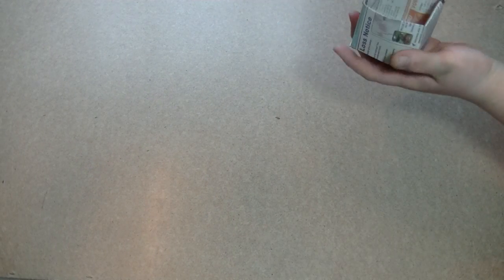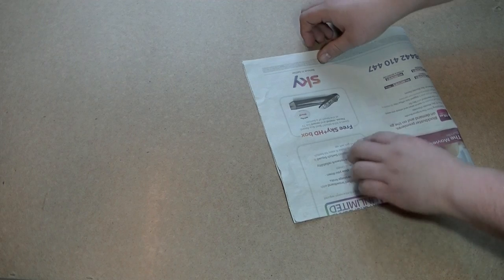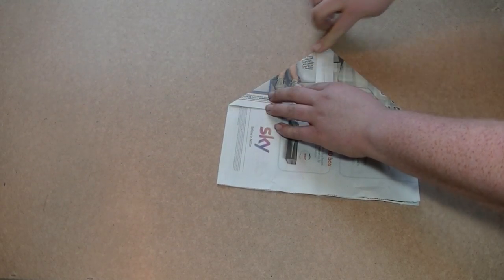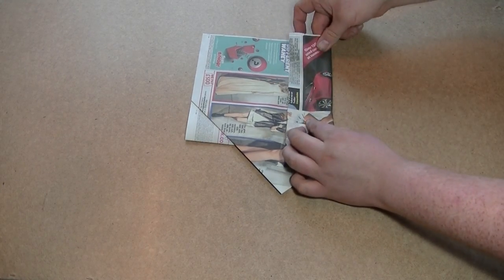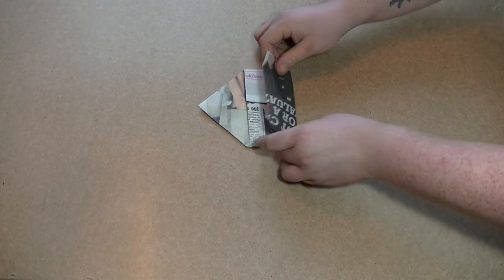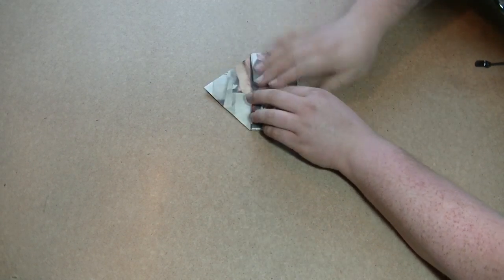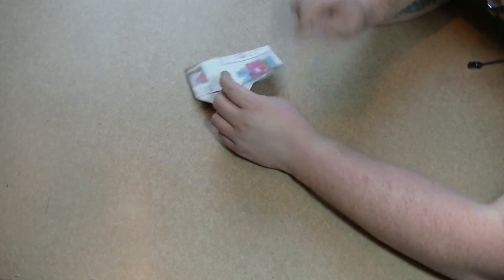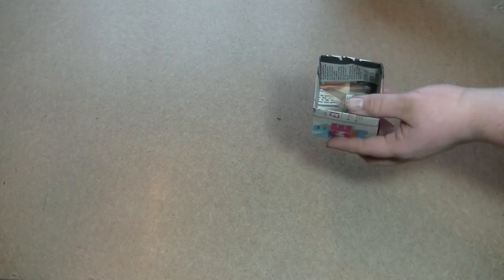Newspaper Pots Method 2 No Tape!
Great Money Saving Solutions To Seed Starting.